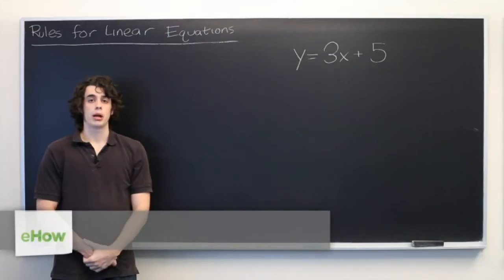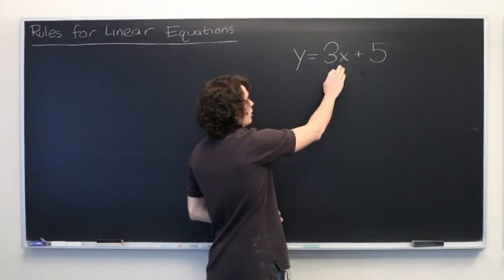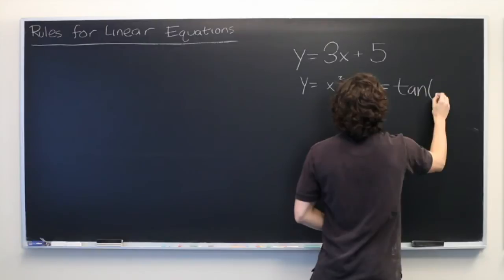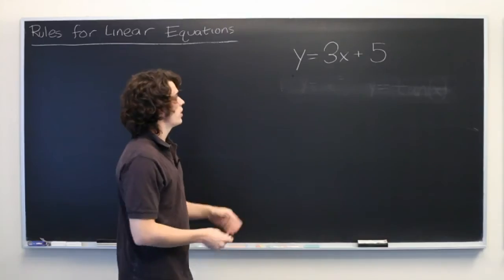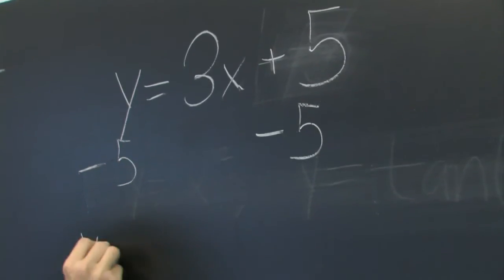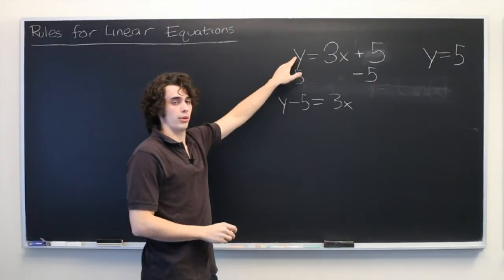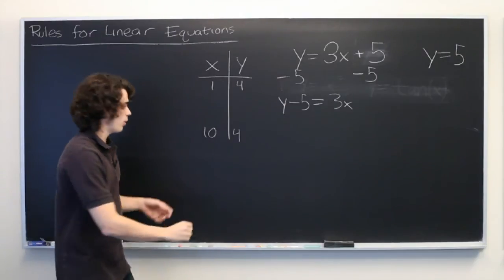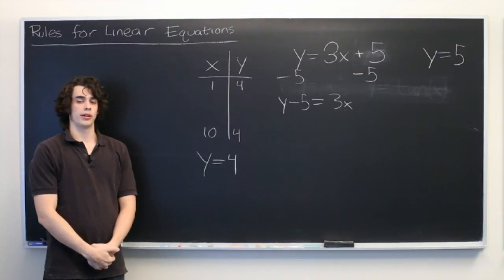The Rules for Linear Equations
The Rules for Linear Equations. Part of the series: Equations. Working with linear equations requires you to keep a few rules in mind. Learn about the rules for linear equations with help from an experienced math tutor in this free video clip.